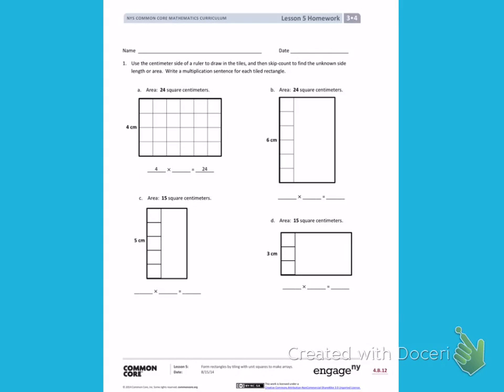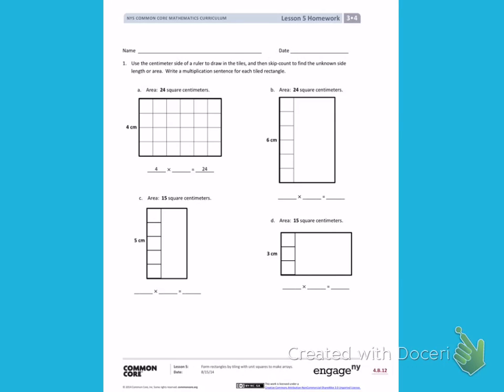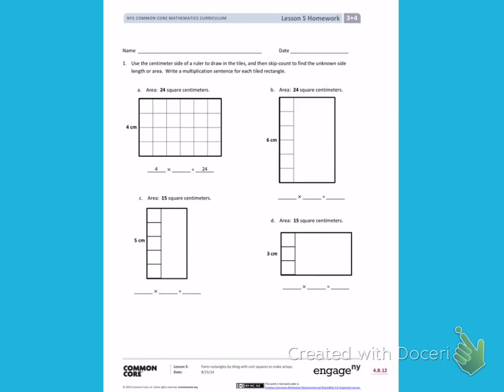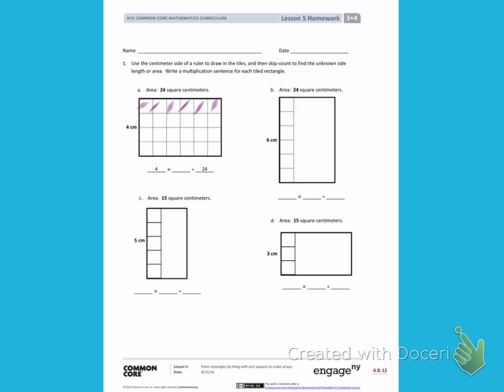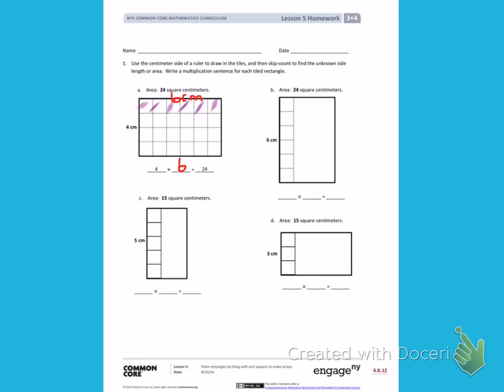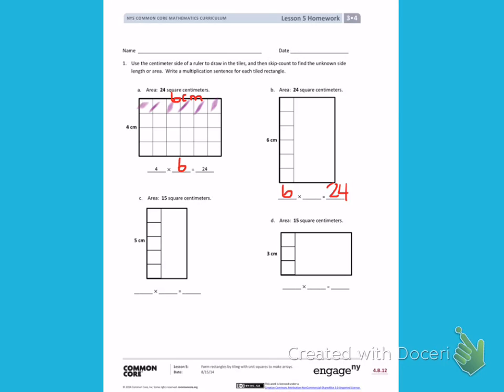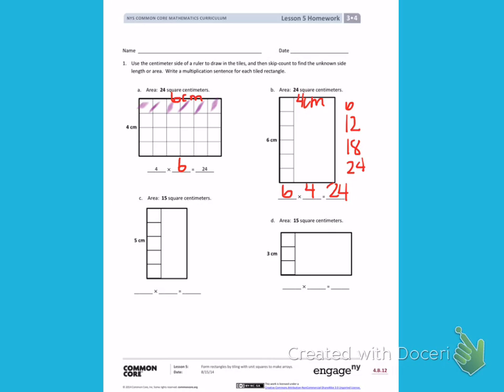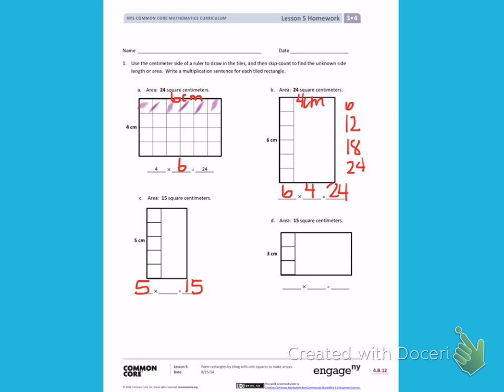Engage NY Module 4 Lesson 5 front